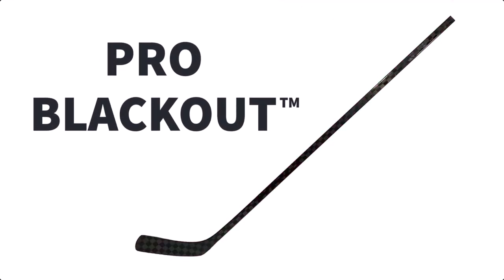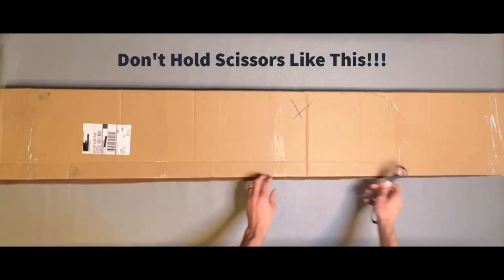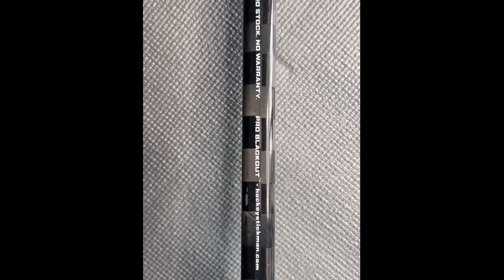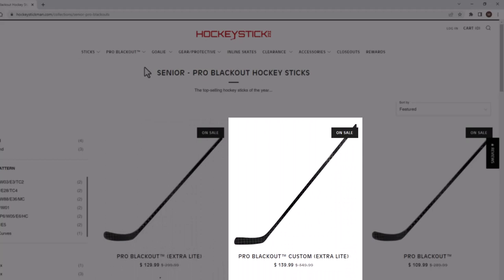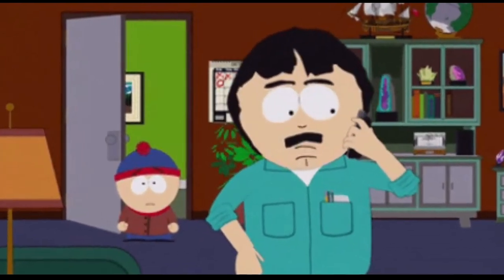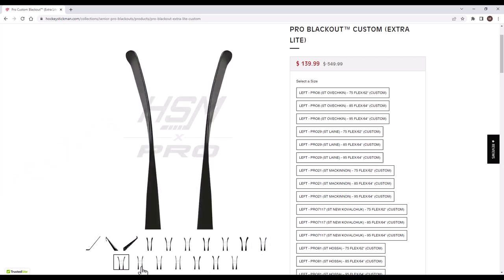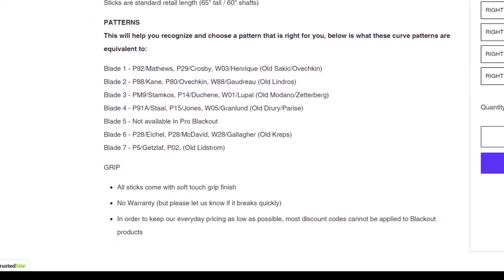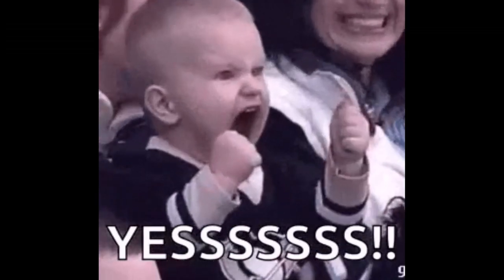MYSTERY of Pro Blackout Hockey Stick REVEALED!👀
Webpages Referenced in Video:
1️⃣Check-out Pro Blackout Hockey Sticks on Amazon

What is a Pro Blackout Hockey Stick? This video reveals the order process, unboxing, results after testing, and nitty gritty details about the various Pro Blackout Hockey Sticks from HockeyStickMan.com.😎🏒🍺

Chapters:
00:00 - Start
00:34 - Order & Delivery
1:03 - Unboxing
2:11 - On Ice Results
2:54 - General PBO Stick Details
3:25 - PBO Extra Lite Details
4:35 - PBO "Custom" Extra Lite Details
6:01 - PBO "Standard" Details

1️⃣Check-out Pro Blackout Hockey Sticks on Amazon

🍺If you enjoy my content, please consider supporting my channel here - Thank you!!!